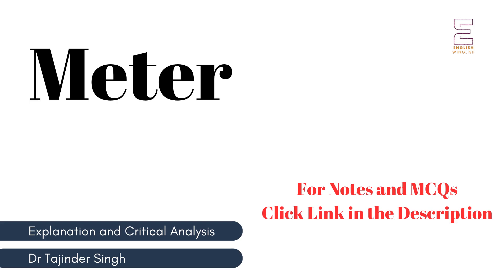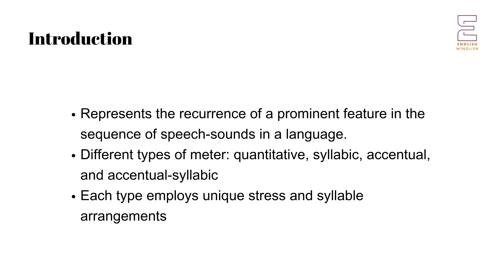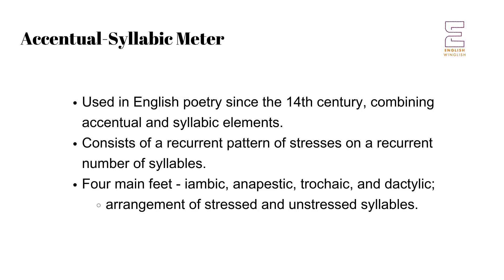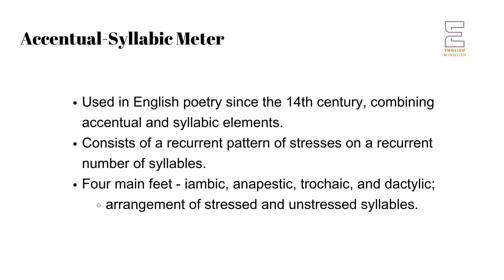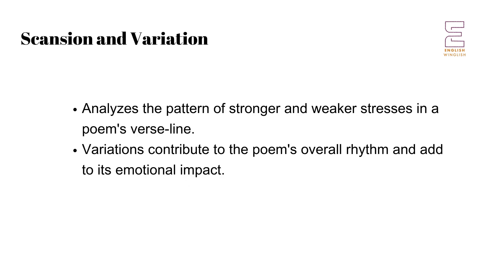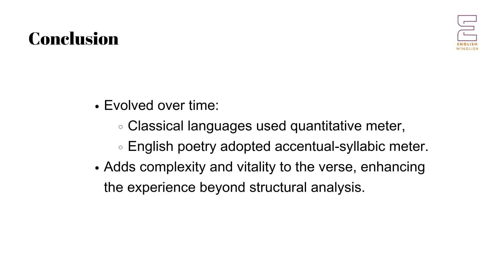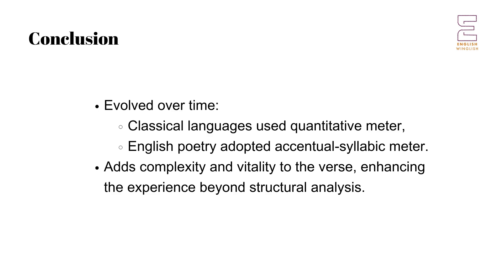Meter | Literary Terms | UGC NET NTA | Master Cadre | Lecturer Cadre